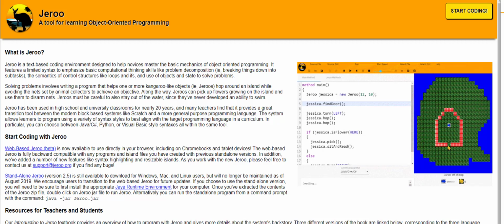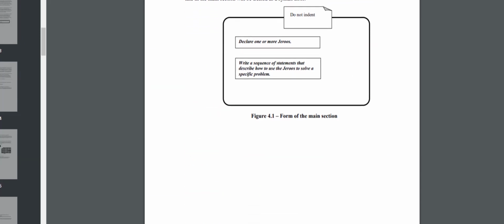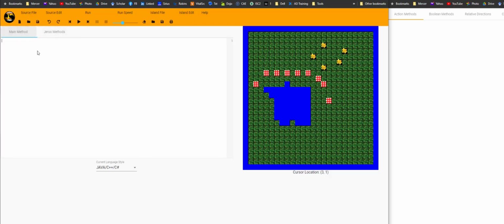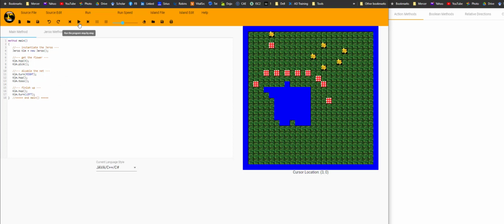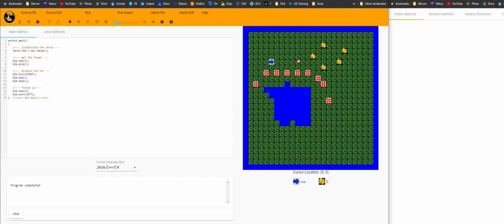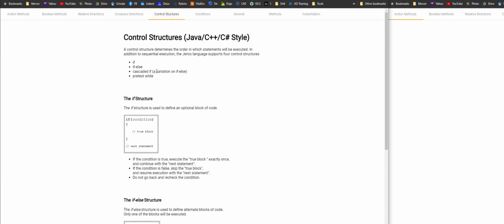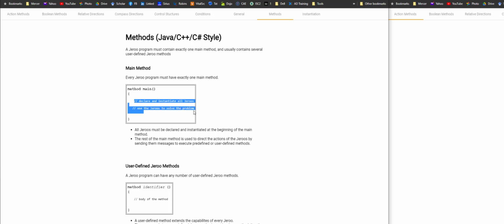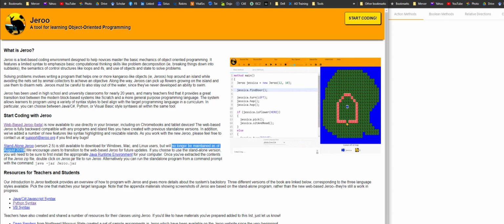Getting started with Jeroo